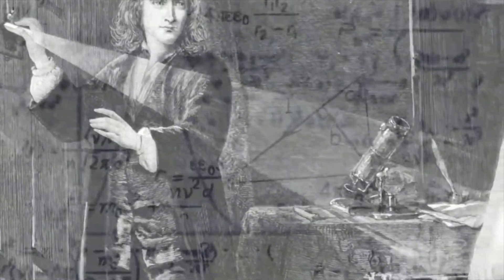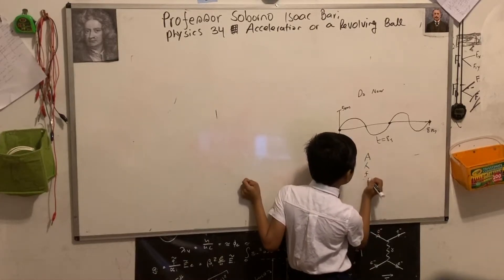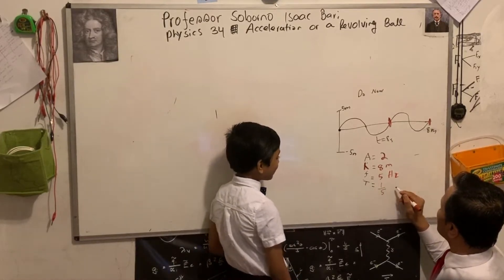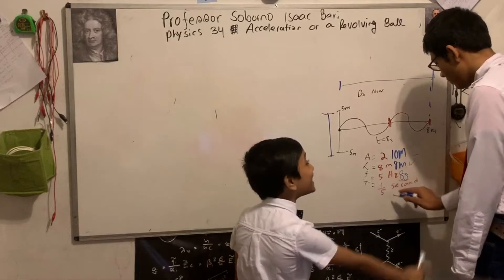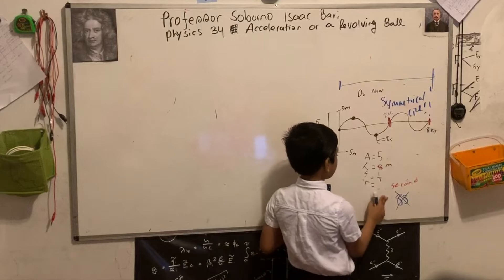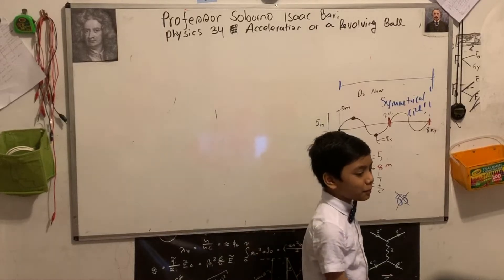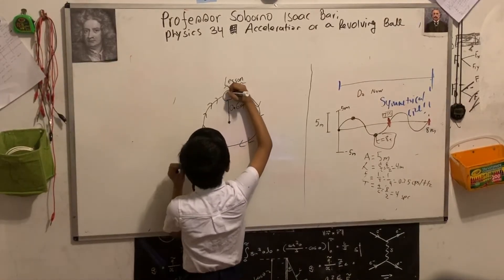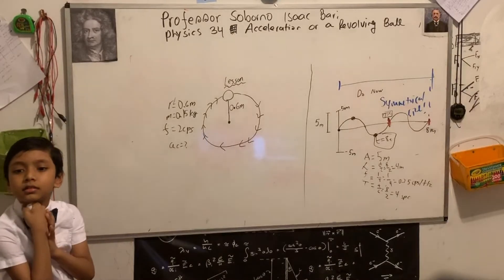# 34 | Gravity 2 | Professor Soborno Isaac